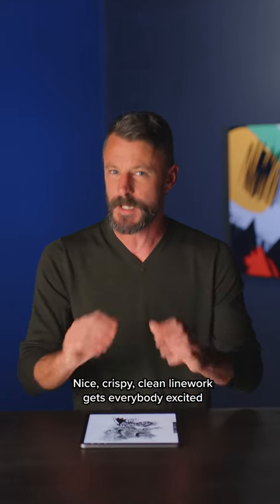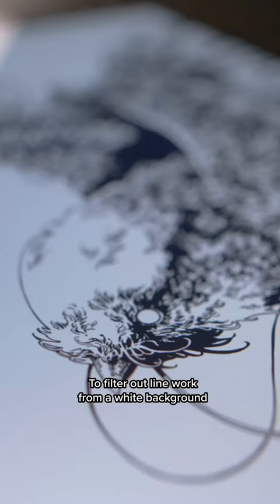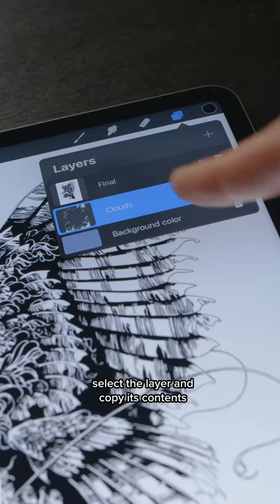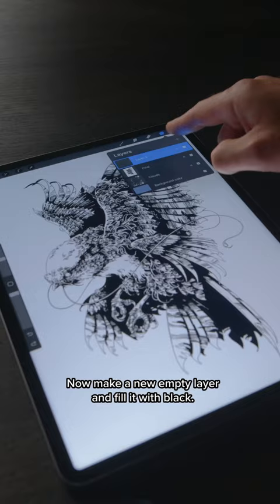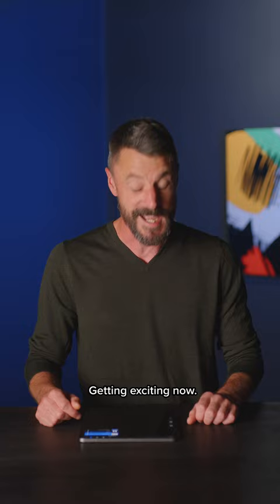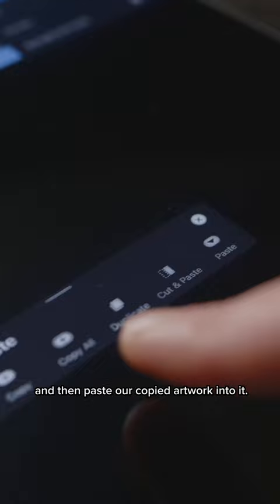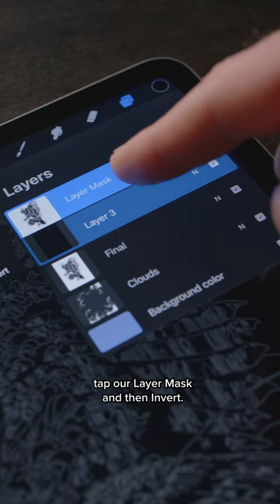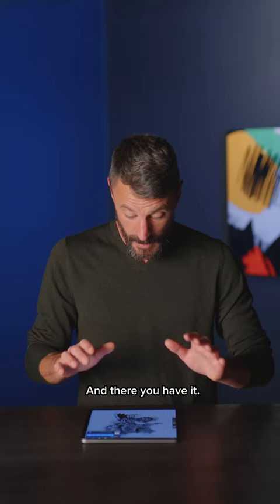Isolate your line art with this nifty masking trick ✨